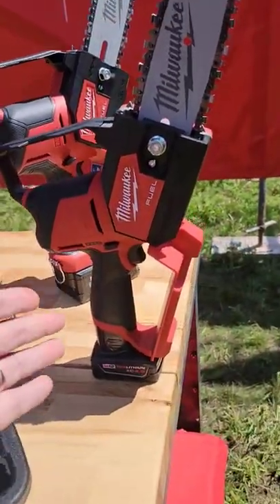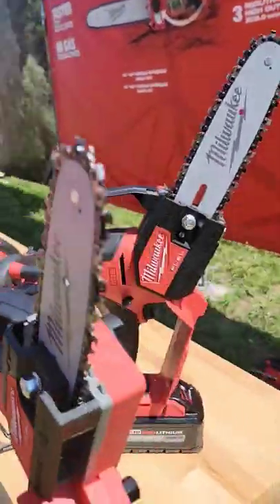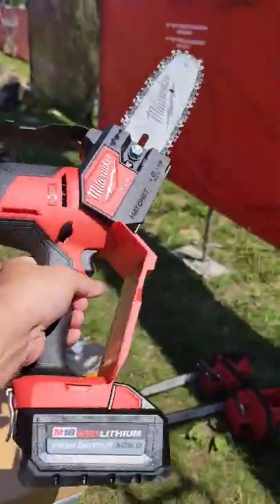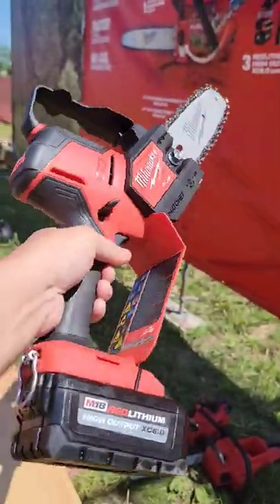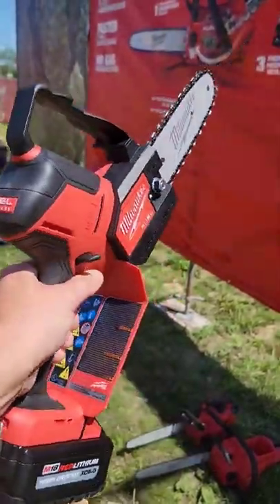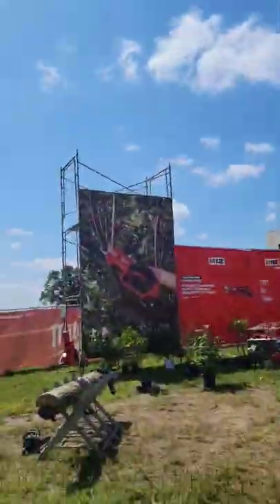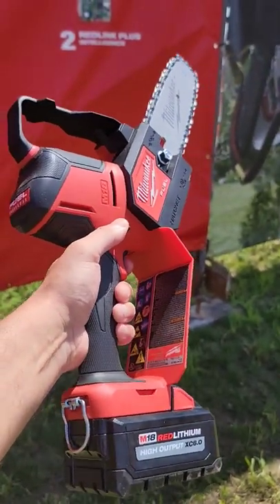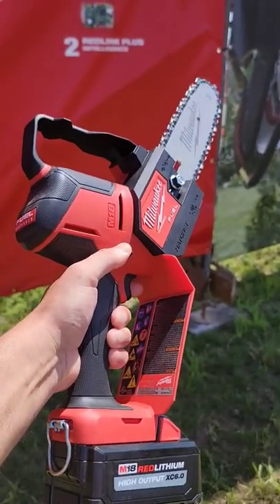Another (Never Seen) Milwaukee M18 Tool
All new Milwaukee 8" M18 Hatchet announced